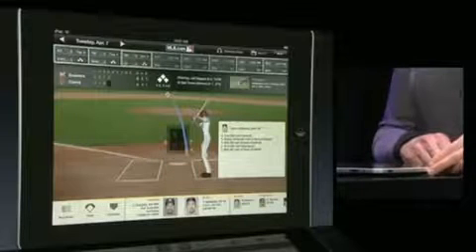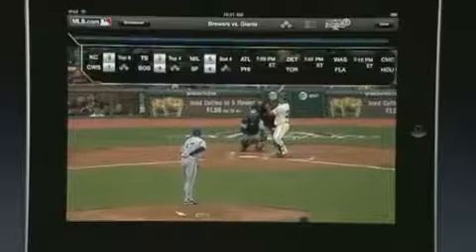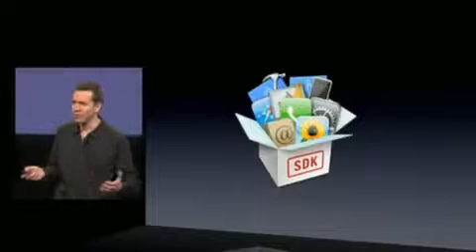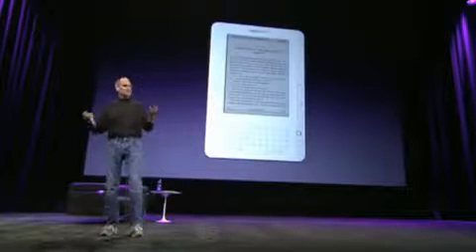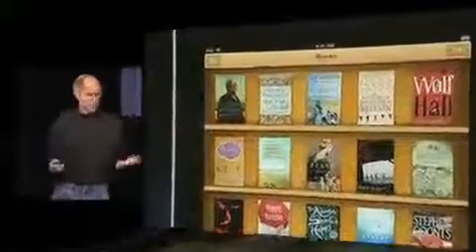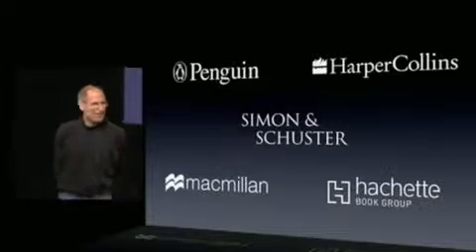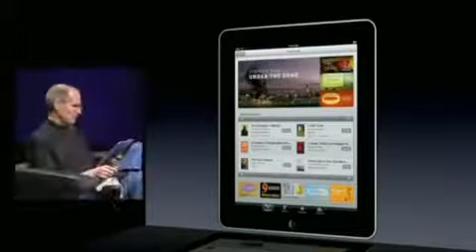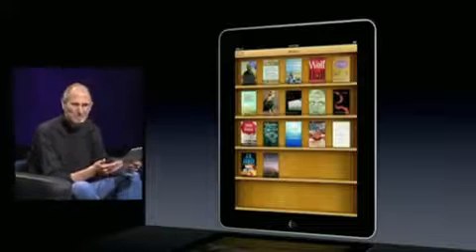Apple iPad Steve Jobs Keynote Jan 27, 2010 Part 8